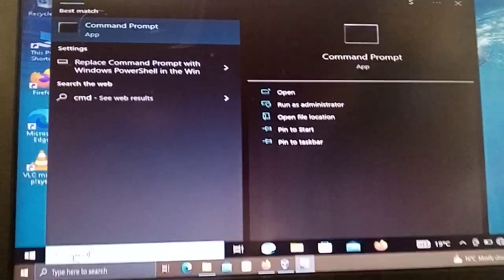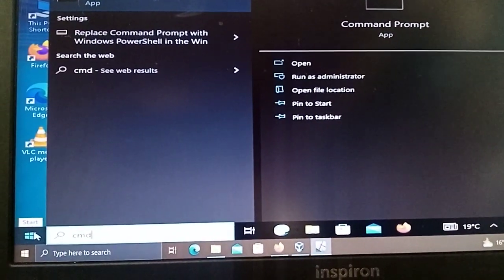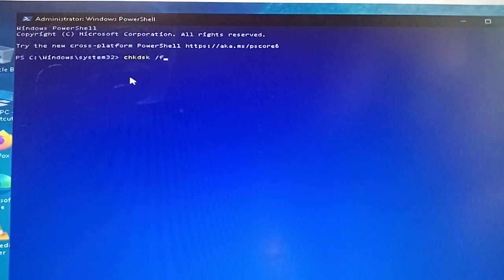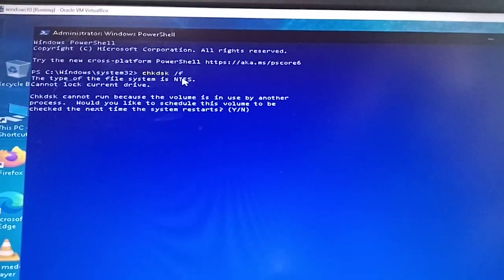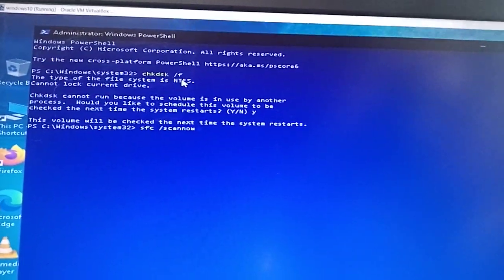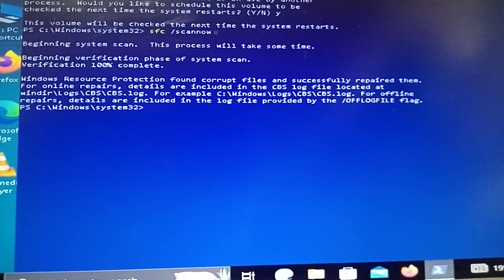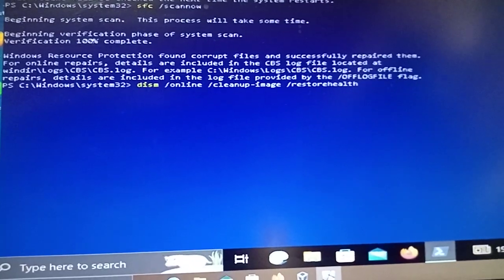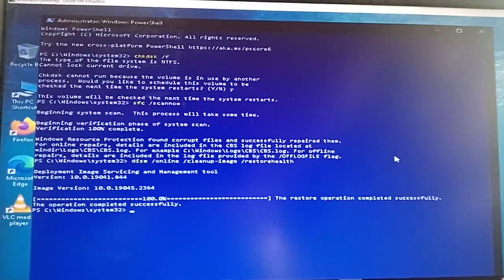how to fix slowdowns,optimize and speed up windows laptop or computer part 2